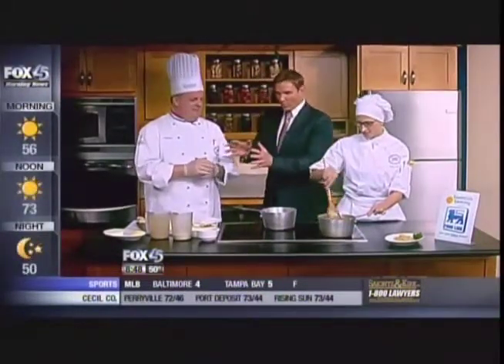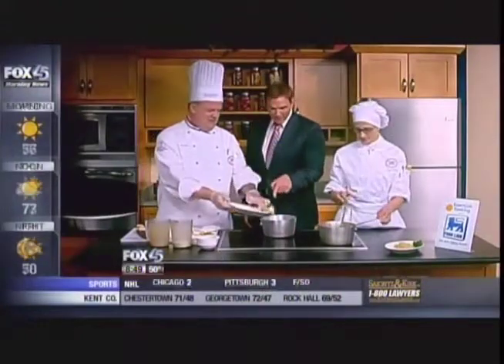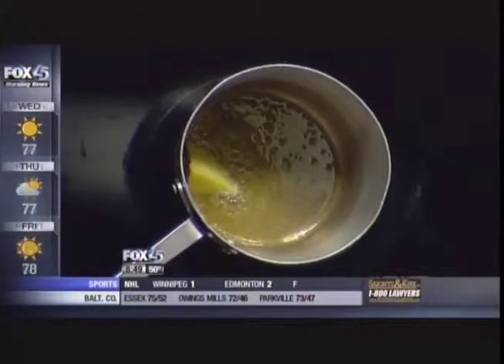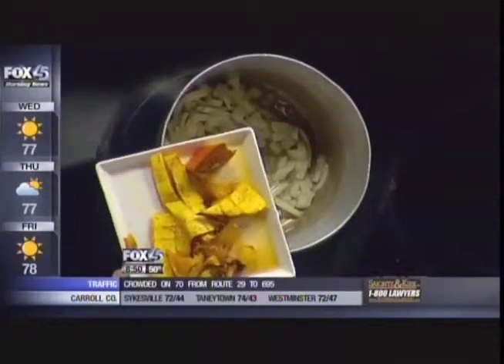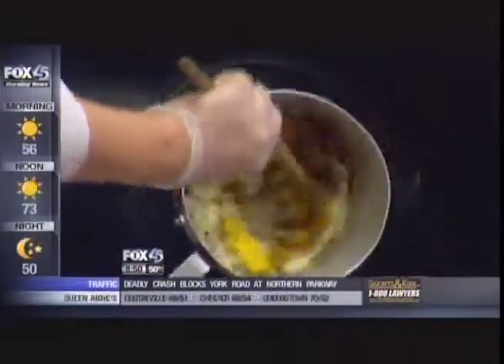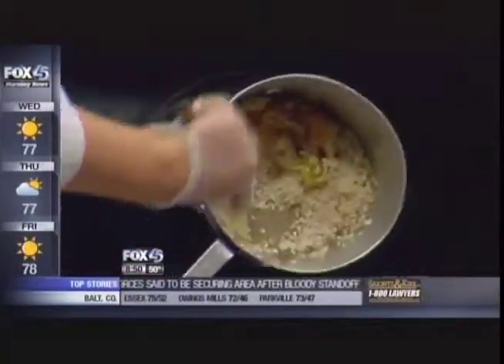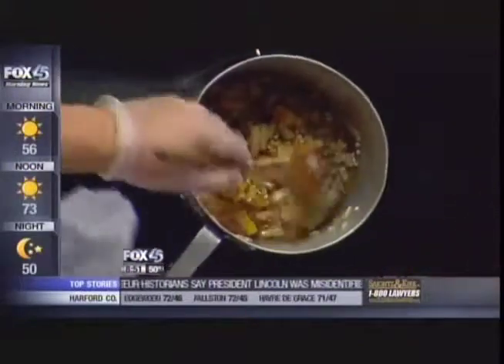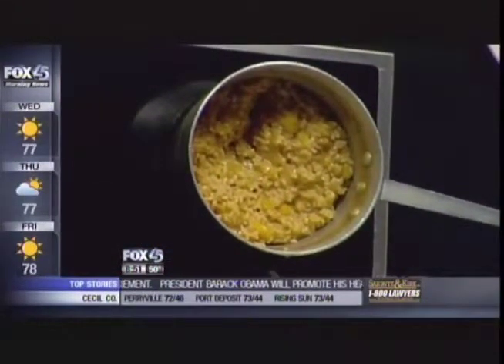Pumpkin Risotto 09/24/13